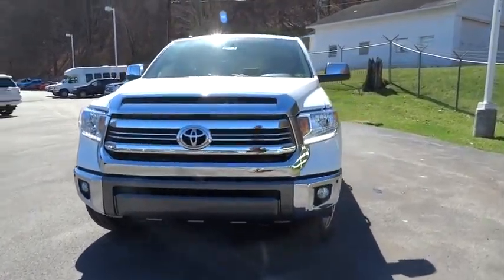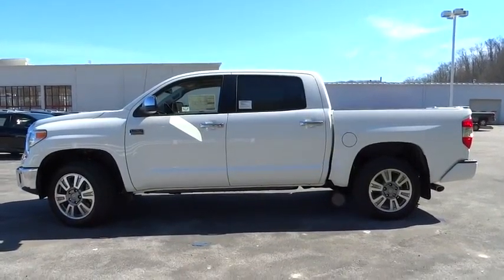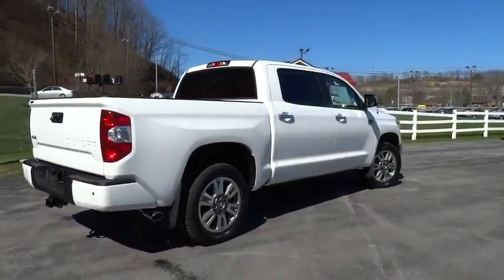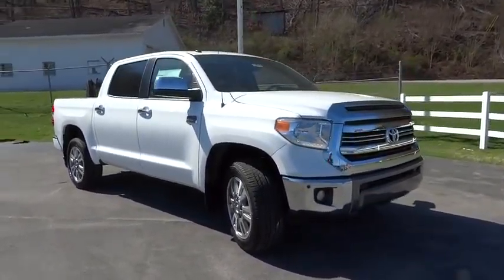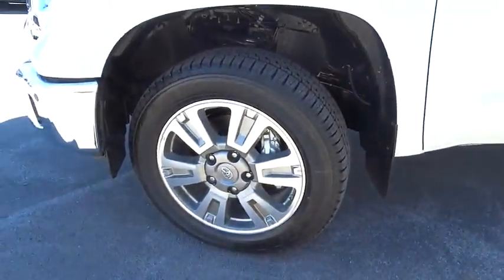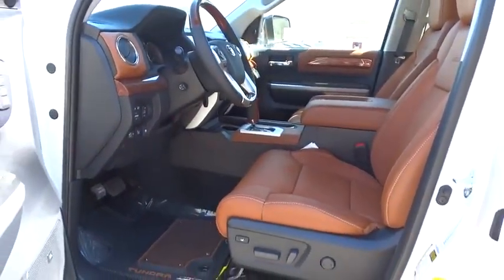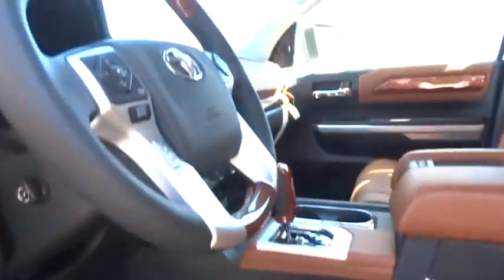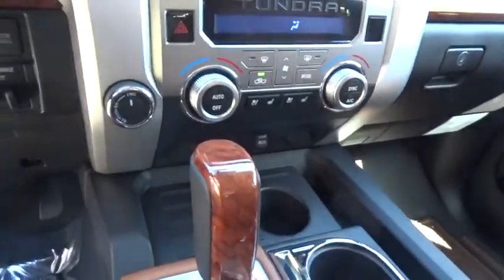2016 Toyota Tundra Christiansburg VA, Blacksburg VA, Princeton WV, Beckley WV, Roanoke VA 2V1013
2016 Toyota Tundra